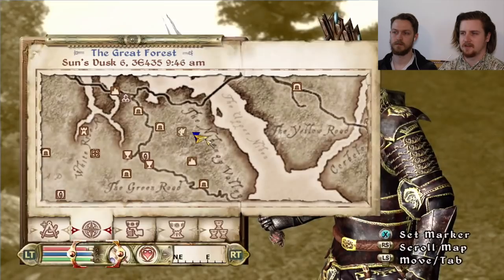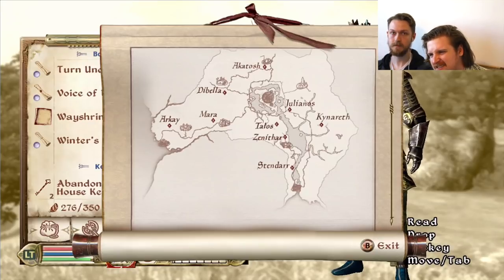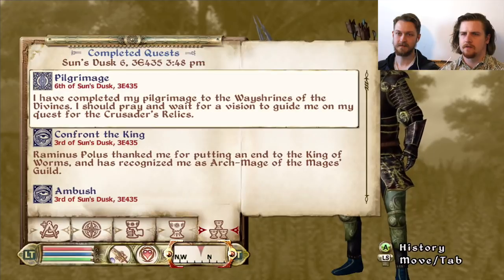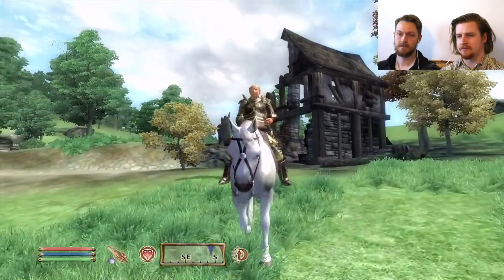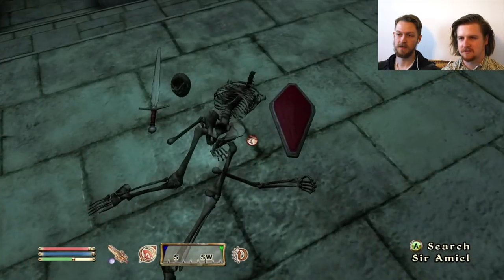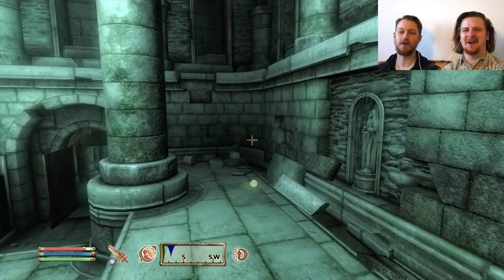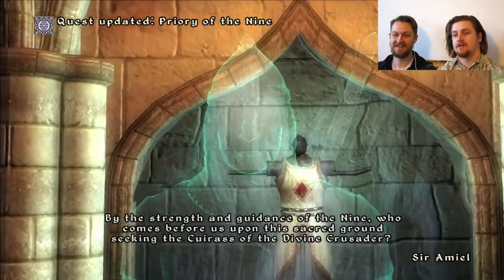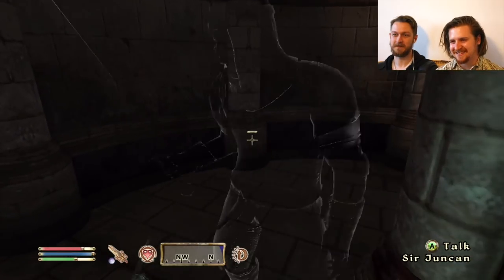Let's Play The Elder Scrolls IV: Oblivion - Ep 34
Thanks to Harry Skingle for the thumbnail